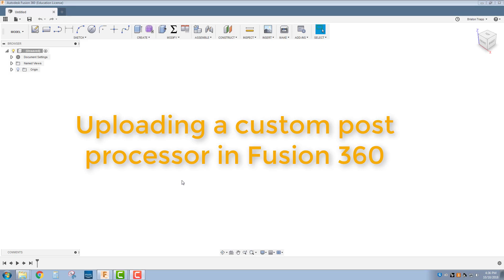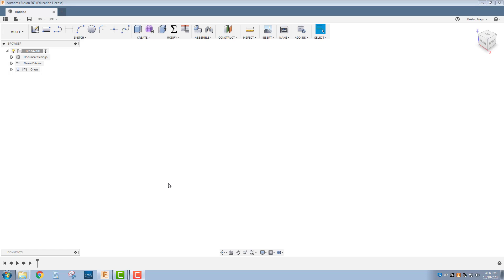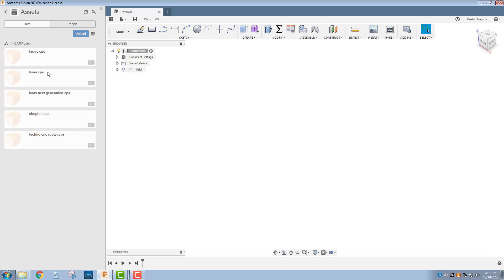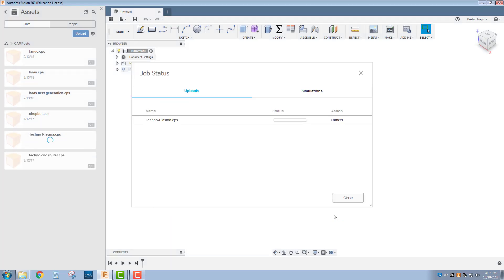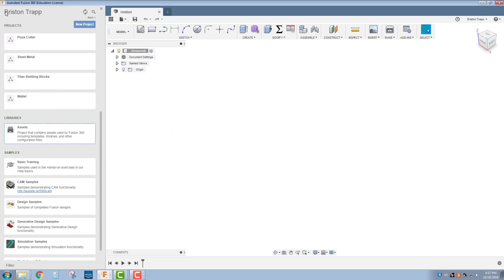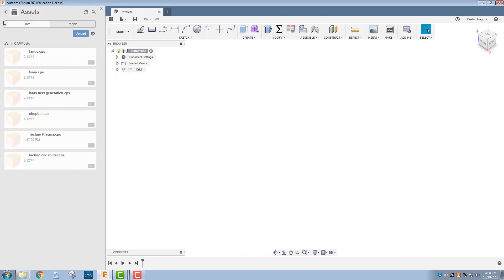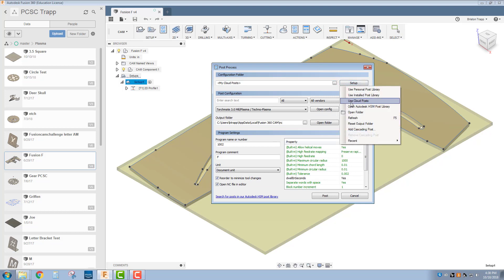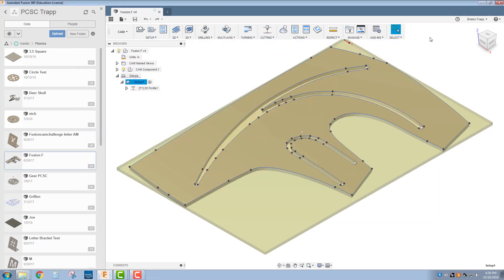Post Processor Upload in Fusion 360 Cloud Assets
Instructions for uploaded a custom post processor in you Fusion 360 cloud assests.  This post is for the Techno CNC plasma cutter.

Link to download the Techno Plasma post processor we use.